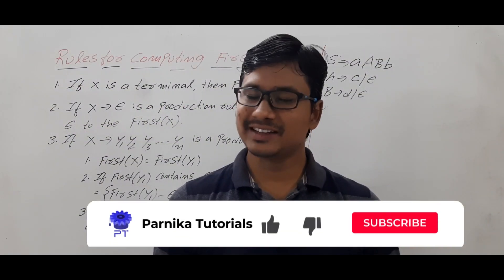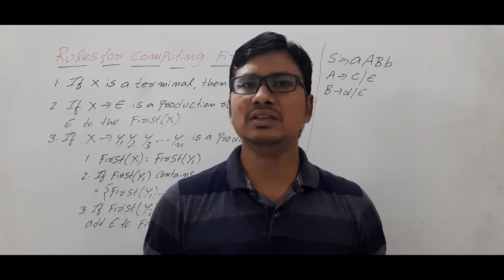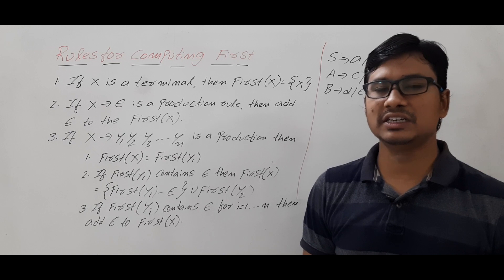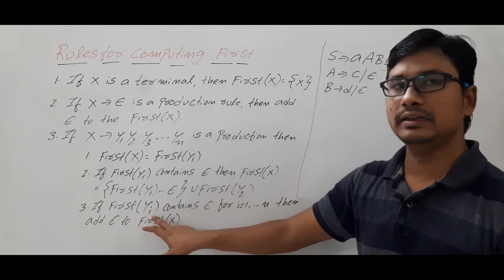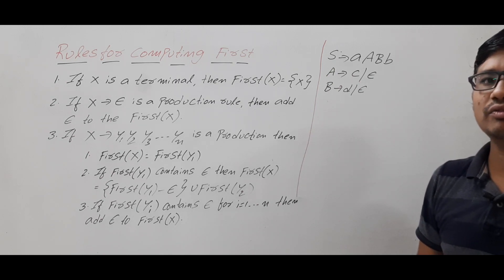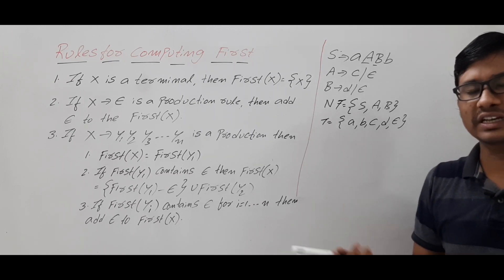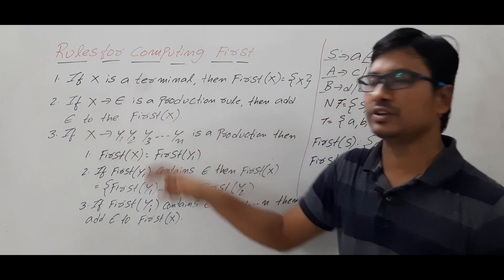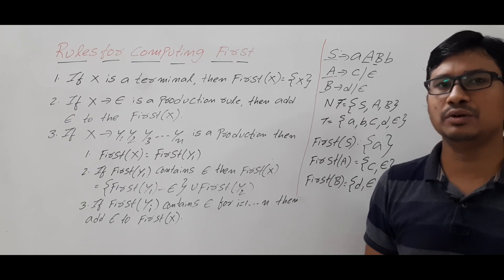L 18: STEPS FOR COMPUTING FIRST | COMPILER DESIGN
In this video, I have discussed the steps for computing first.